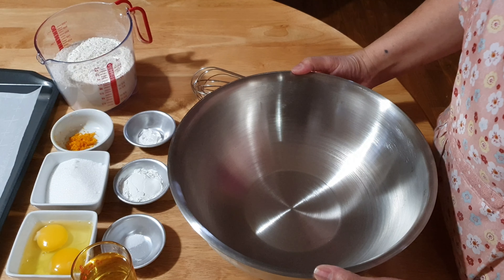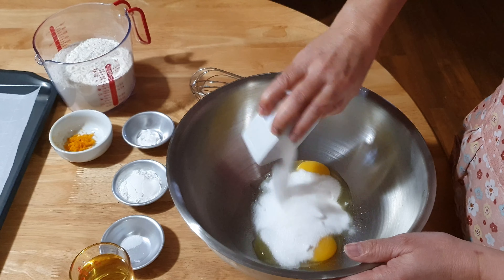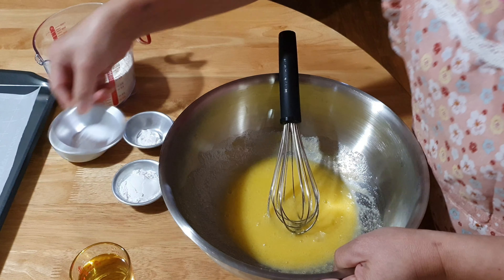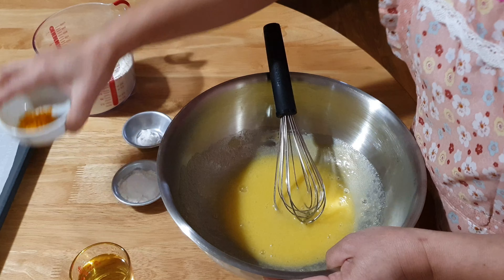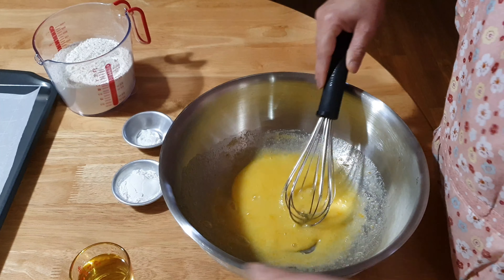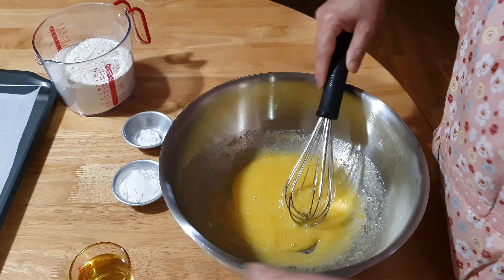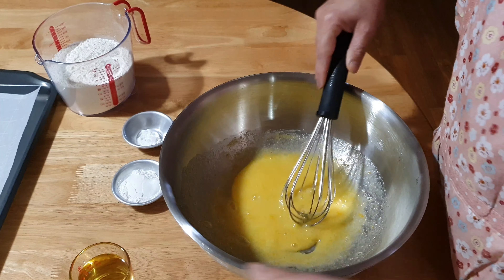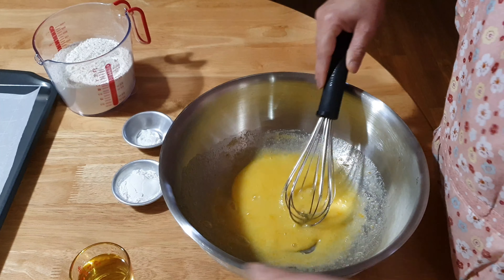Easy Cookie recipe | Foster Philippines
A cookie recipe without butter topped with chocolate and chopped almonds.  It's very easy  to make and delicious,

you need:
2 large eggs
½ cup sugar
¼ tsp salt
1 tbsp lemon zest
125 ml canola oil
2 tbsp cornstarch
2½ cup  all purpose flour
1 tsp baking powder
100 g dark chocolate
chopped almonds

I appreciate you guys for showing  and support that I will work hard to give you the best and easy to make recipes.